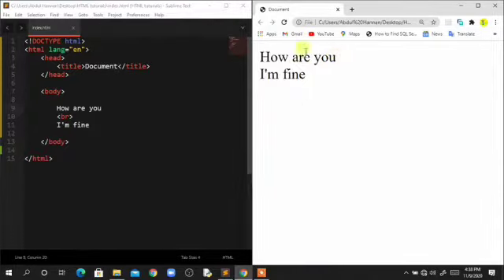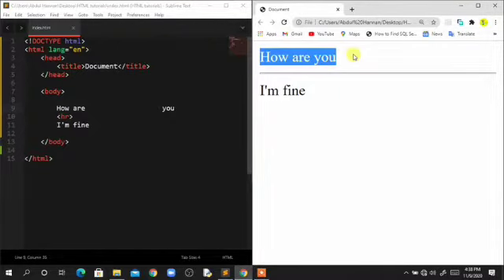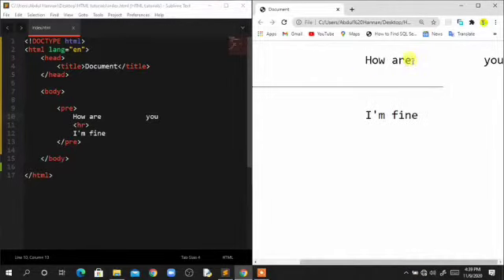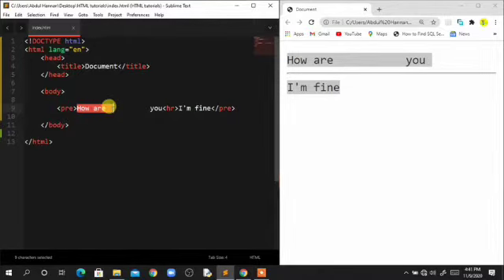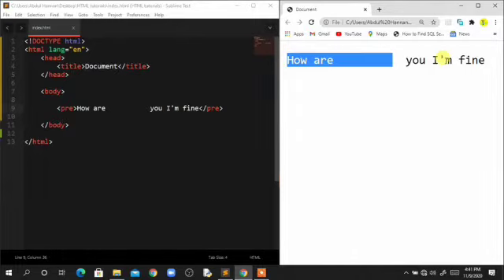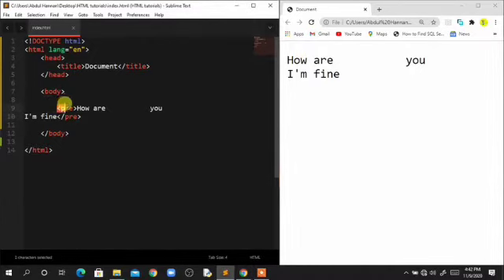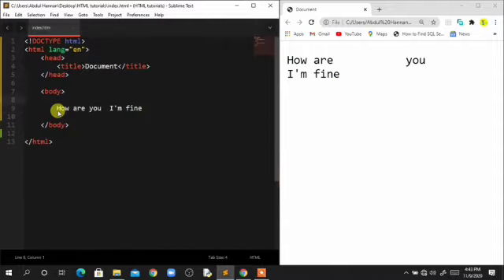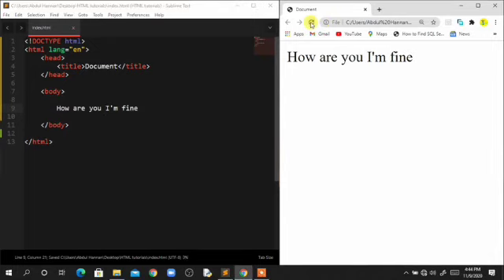TEXT in Html || code with Abdul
In this tutorial, we will discuss the text that is displayed on our webpage and how we can customize it and what are entities.